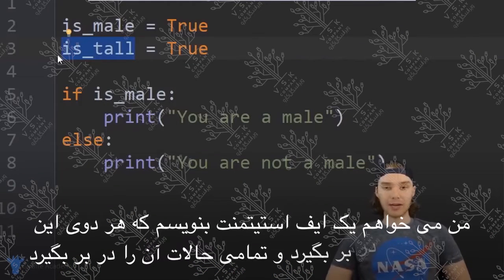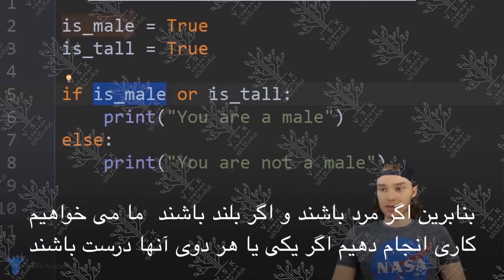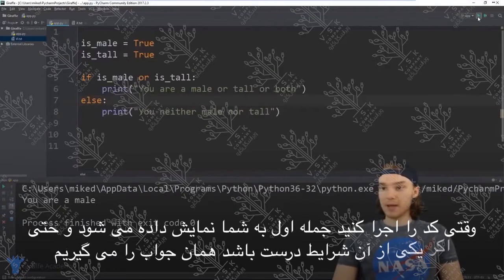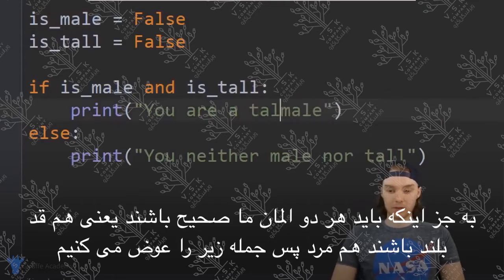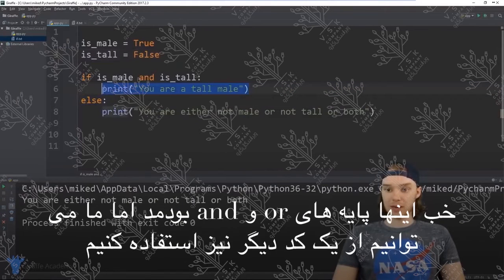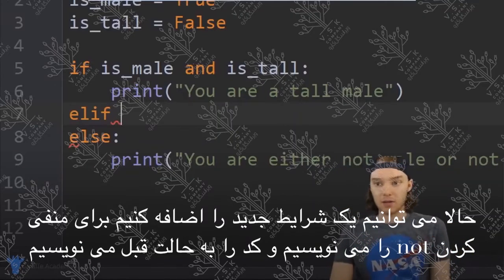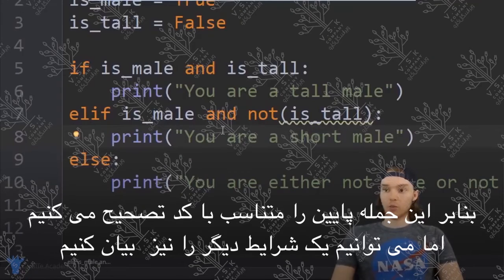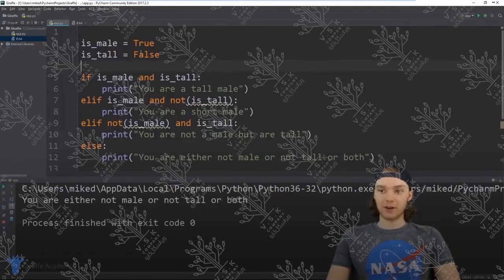آموزش زبان برنامه نویسی پایتون If statments (قسمت دوازدهم ) ( بخش دوم)